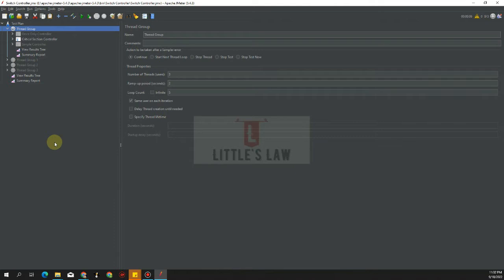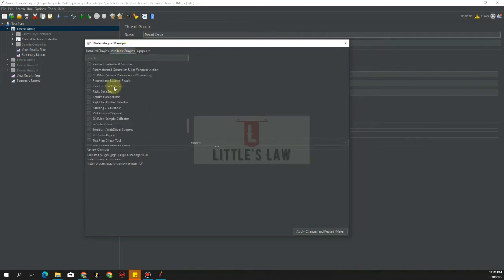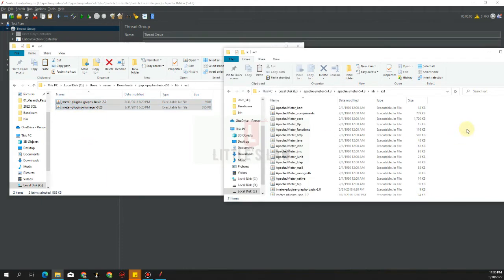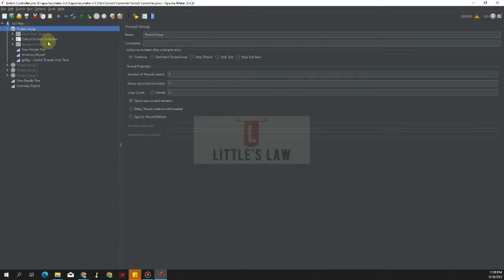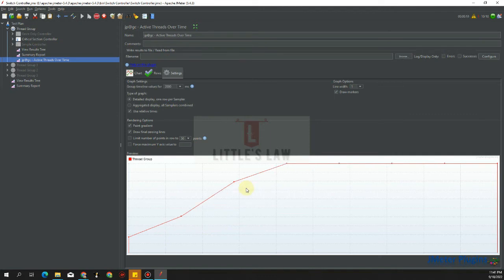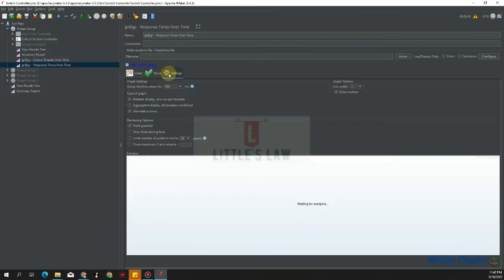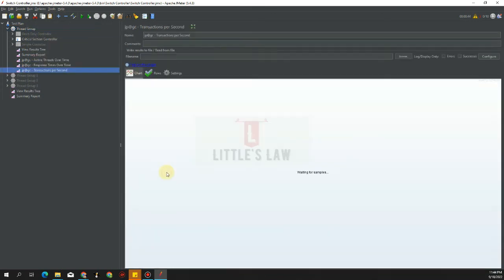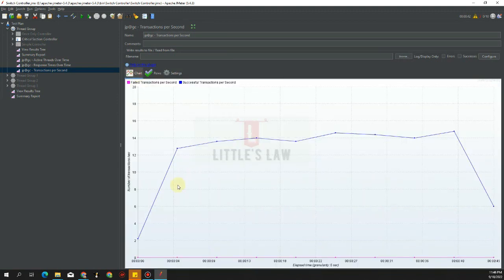3 Basic Graphs - JMeter Plugins | How to Install JMeter Plugin | What is a Plugin in JMeter Part 1